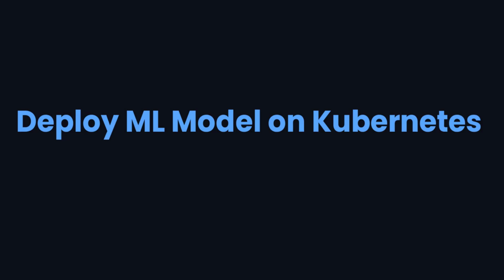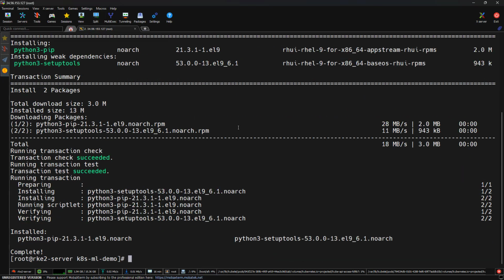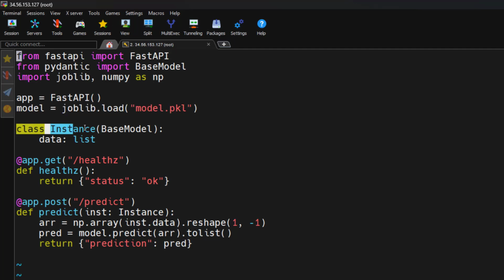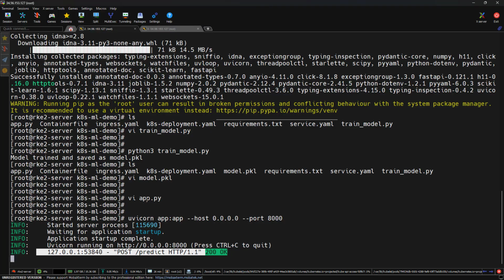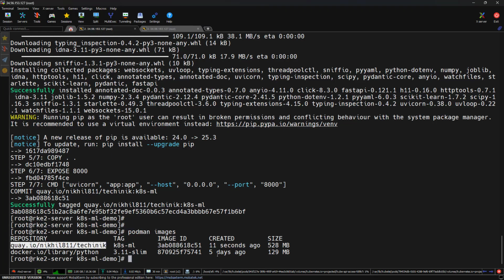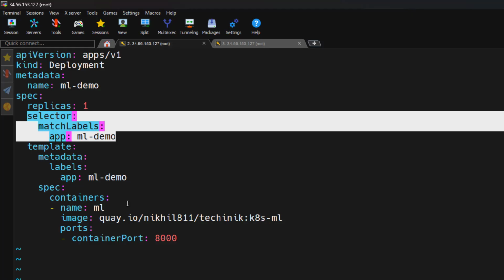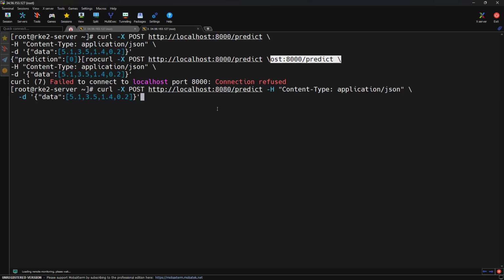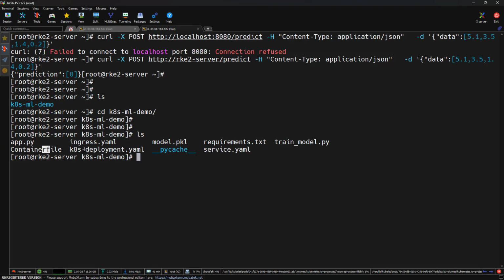The EASIEST Way to Deploy ML Models on Kubernetes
Deploying Machine Learning models in production doesn’t have to be complicated. In this step-by-step beginner-friendly guide, I’ll show you how to train a model, turn it into an API using FastAPI, containerize it with Docker/Podman, and deploy it on Kubernetes like any other microservice.

You’ll learn exactly how ML systems are deployed in the real world:
• Model training with scikit-learn
• Saving a model as model.pkl
• Building a FastAPI inference API
• Creating a lightweight container image
• Deploying it to Kubernetes using Deployment, Service, and Ingress
• Testing predictions live from the cluster

Whether you're new to Kubernetes, exploring MLOps, or want to understand how companies deploy ML models at scale, this tutorial walks you through everything end-to-end.

This video is perfect for beginners and DevOps engineers who want to get hands-on with ML model serving.

▬▬▬▬▬▬▬ Timestamps ▬▬▬▬▬▬▬
00:00 - Intro
00:27 - What Is Model Training?
00:53 - What Is Inference?
01:23 - Installing Python Dependencies
02:33 - Training the ML Model
03:29 - Building the FastAPI Inference Server
06:36 - Containerizing the ML App (Docker/Podman)
09:59 - Deploying the ML Model on Kubernetes
15:00 - Recap and Next Steps